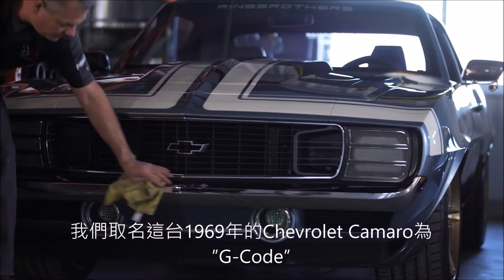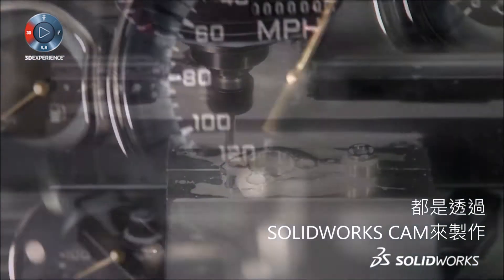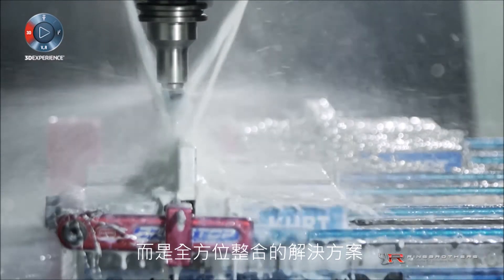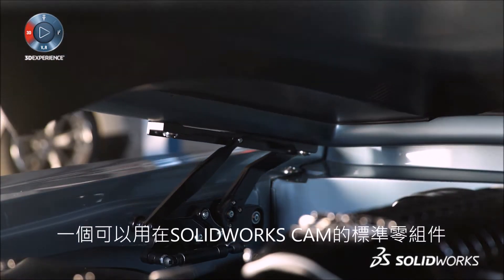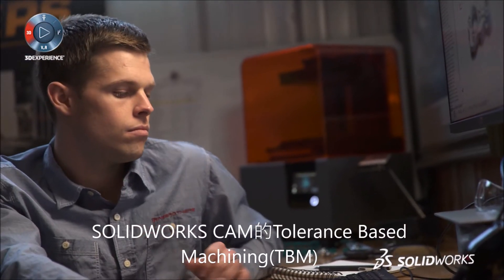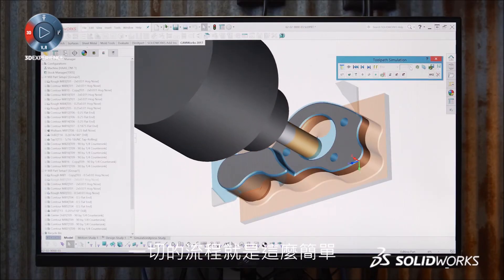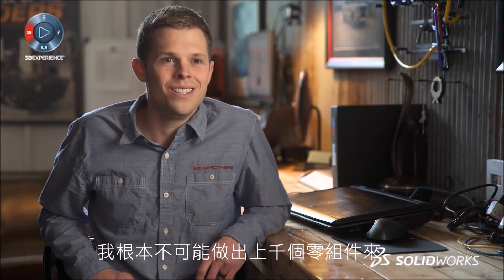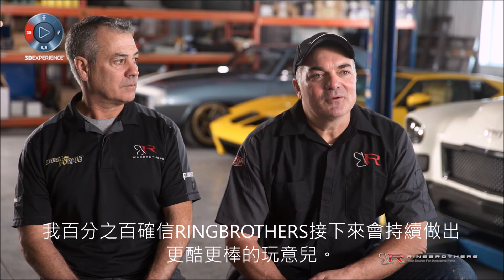Ring Brothers 利用 SOLIDWORKS 加速汽車零組件的設計